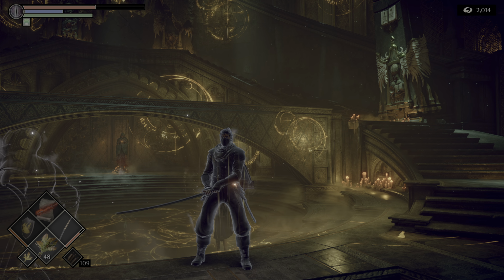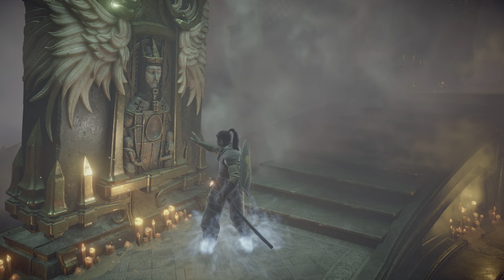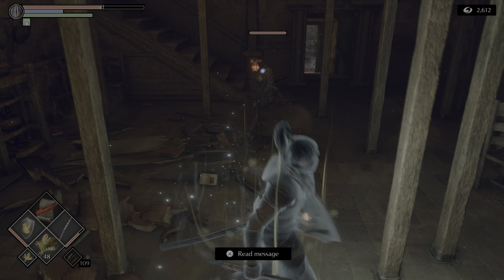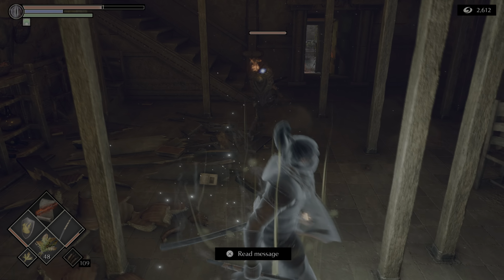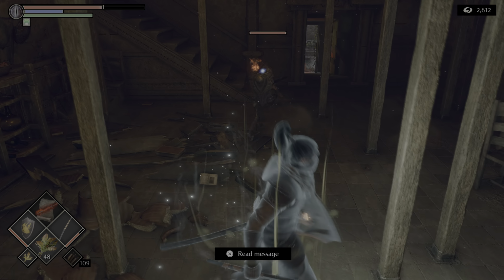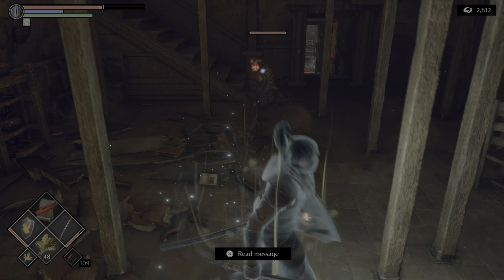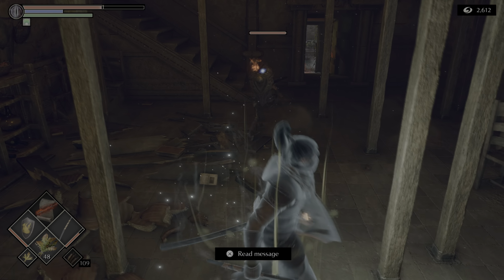Demon's Souls Remake - Walkthrough episode 27 - The End (Dex Build)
Hello guys welcome to my walkthrough of Demon’s souls please leave any feedback in the comments section this is my first attempt at a full game walkthrough so please be nice lol
For those of you who paid attention I said you need to get your magic Stat up to be able to buy miracles I did mean faith ignore me,

General info:

No official schedule just stream when I can,

All recordings have been done just using a PS5 with a Steelseries Arctis 7p, unfortunately I no longer have a pc so this is the best I can do for now at lest,